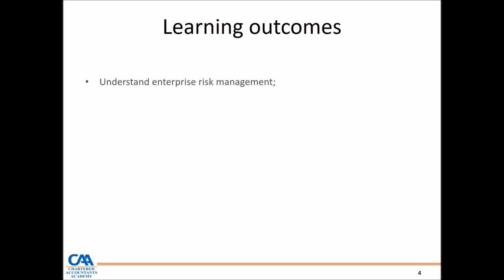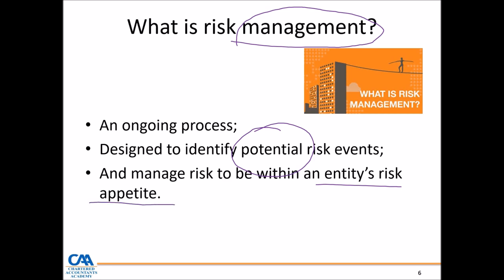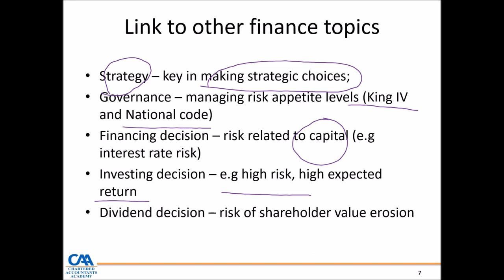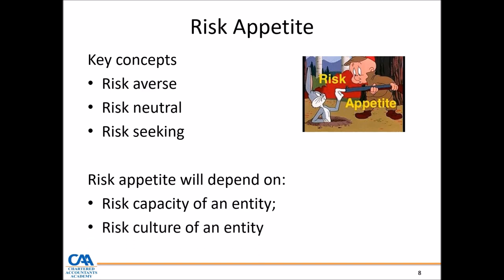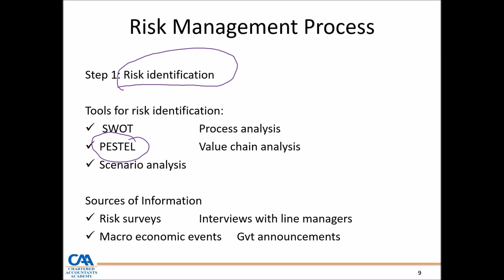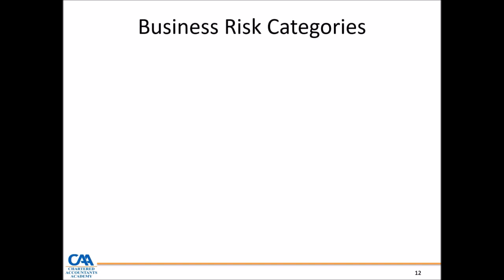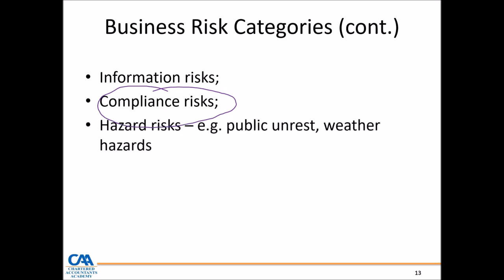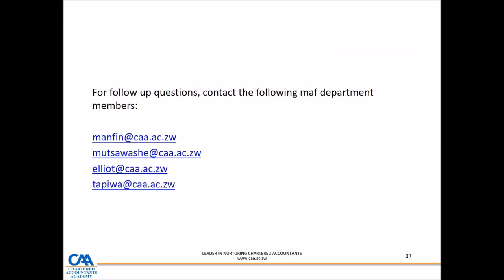Enterprise Risk Management